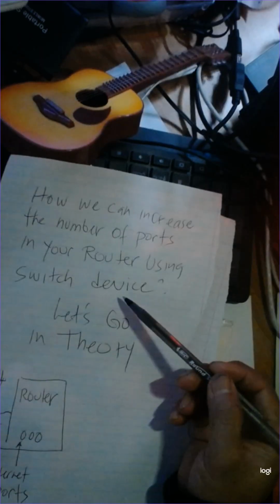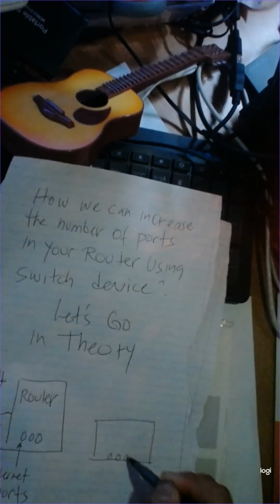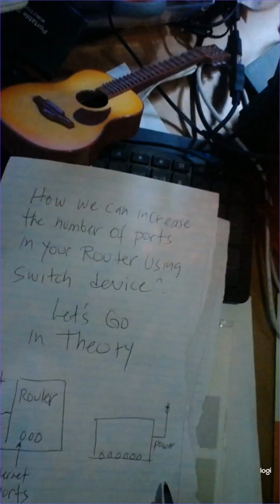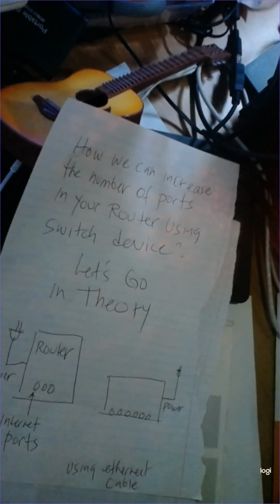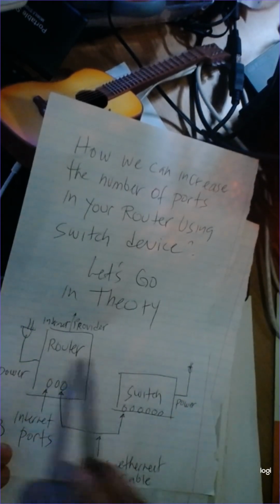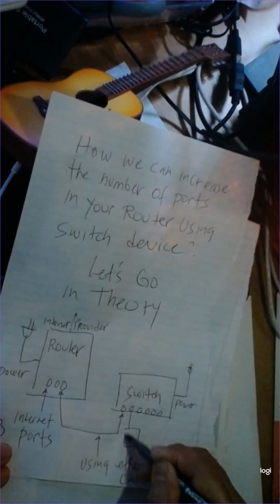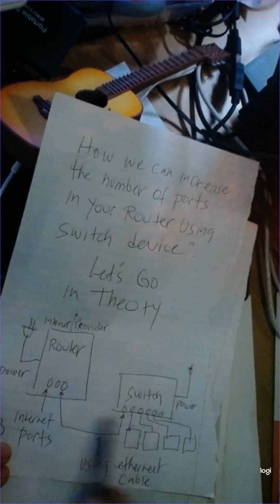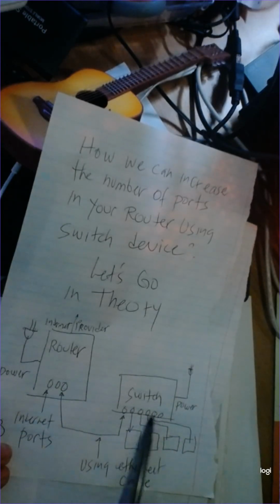Increasing the number of ports of your router using switch device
This is how the your are gonna do it using switch device and ethernet cables and how and what they are looked like.